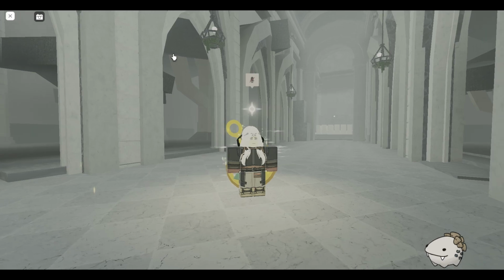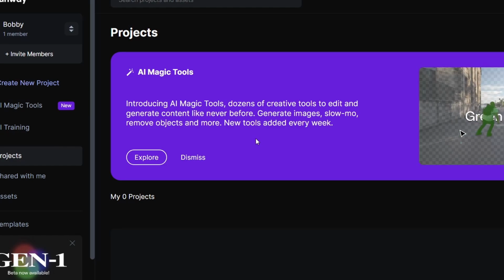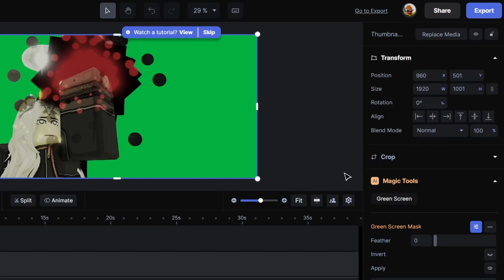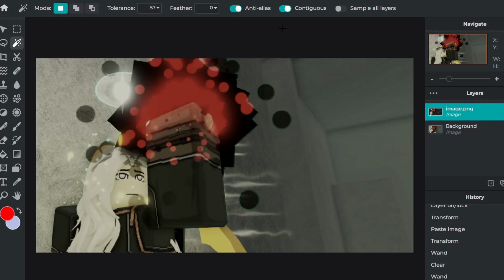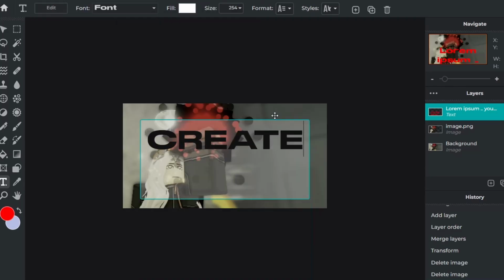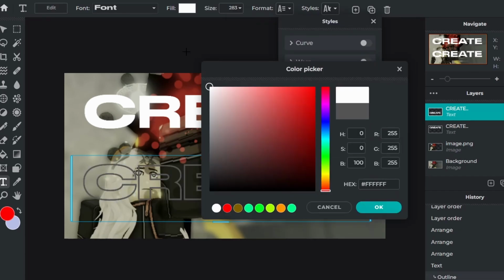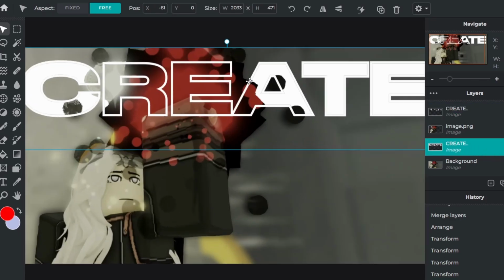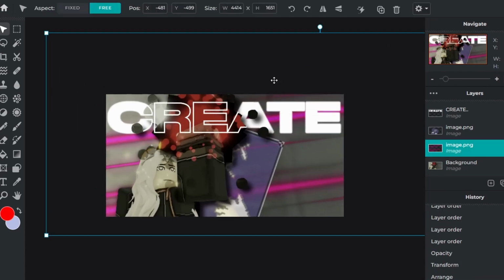How to easily make Thumbnails...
deepwokendeepwokendeepwoken

Timestamps:
0:00 - Intro
0:26 - Editing start
1:27 - Removing Background
3:03 - Editing again
5:00 - Text
7:10 - Extra images and stuff
8:42 - Outro